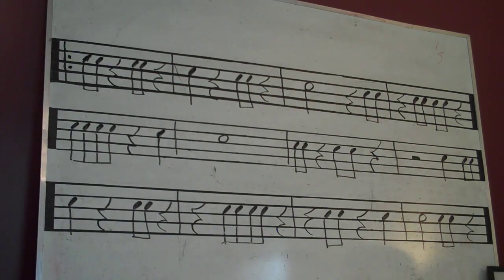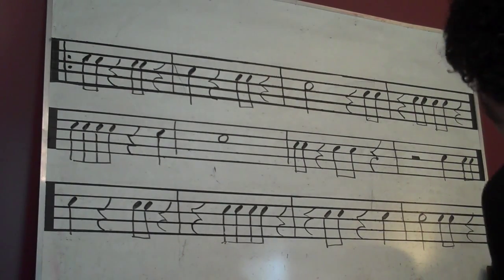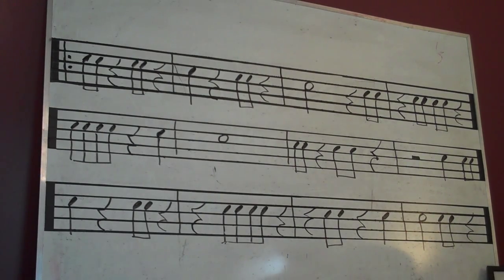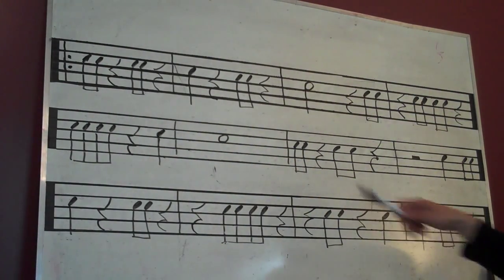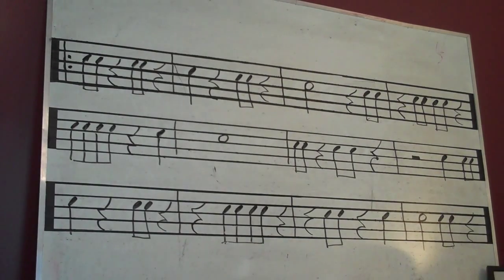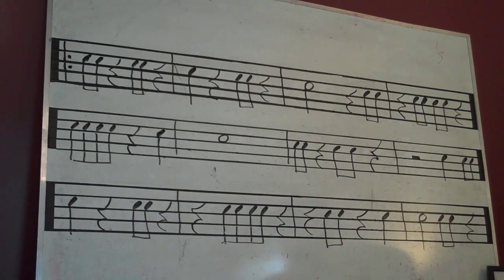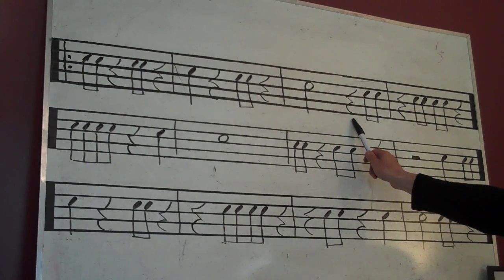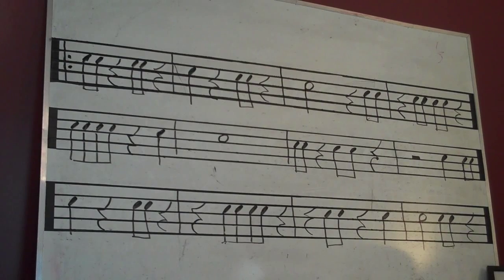Counting Rhythms_Various Notes & Rests video 4 of 10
This video is a continuation of counting different rhythms.